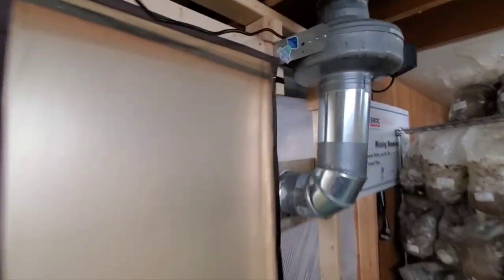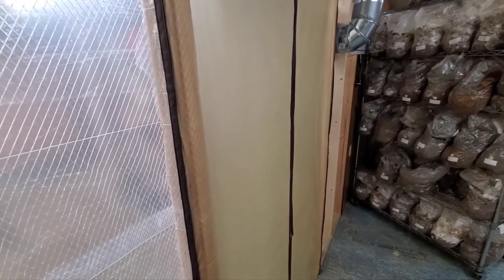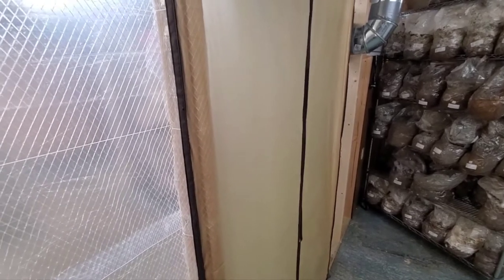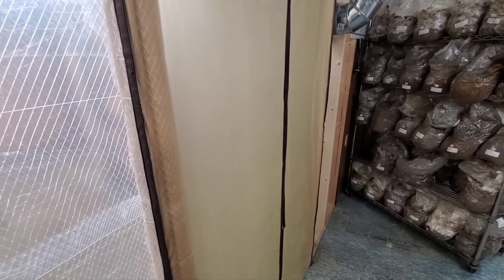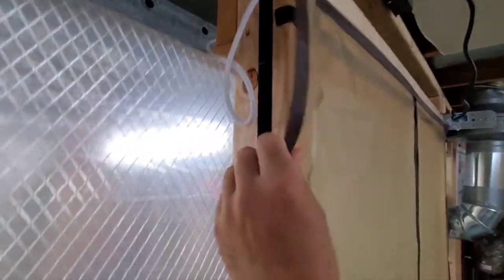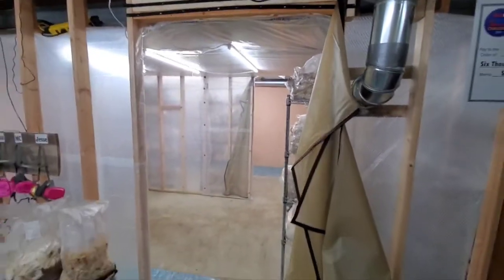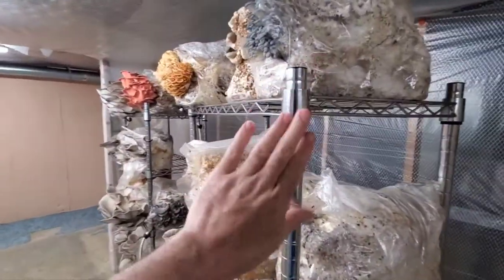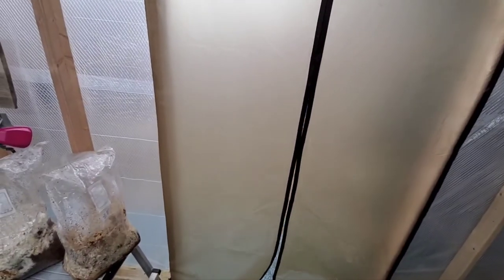Negative Pressure Mushroom Fruiting Chamber Magnet Self-closing door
I don't think we've ever figured out the best door for our mushroom fruiting chamber.  There has to bea better way than this.  That said, this is working pretty well for us so far.

Feel free to add tips and suggestions.